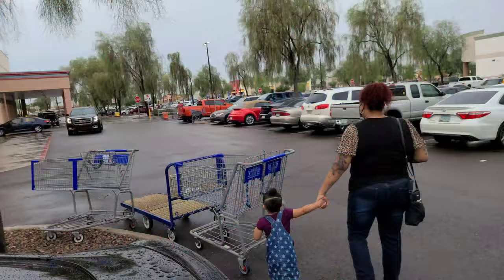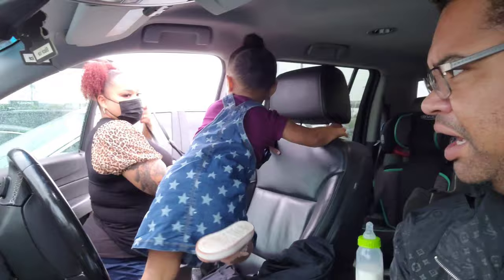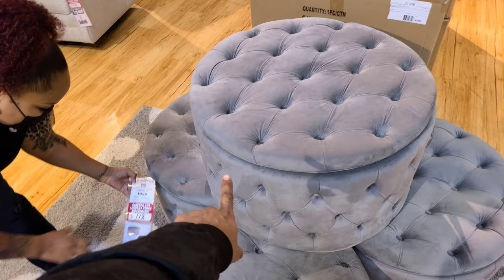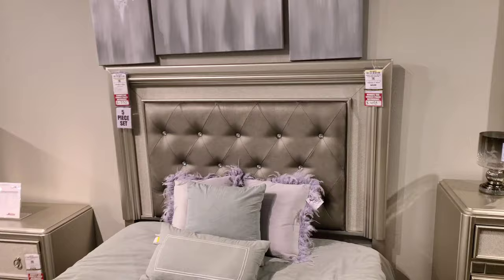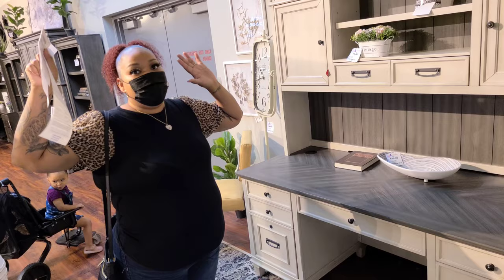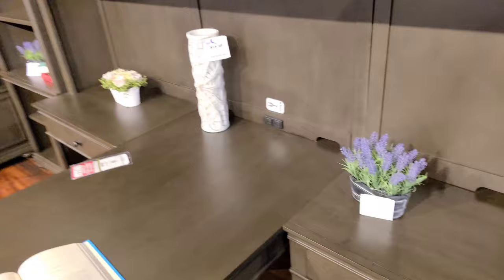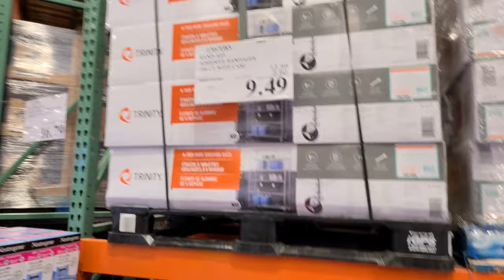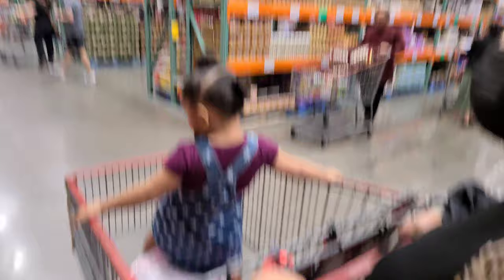3 Hauls In One Costco, American Furniture Warehouse & Sams Club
This shopping vlog was full of shopping. we went on three hauls starting at american furniture warehouse then to a costco haul and finishing up at sams club for a grocery haul. From our sams club grocery haul we bought the new laughing cow & go snack box and it was amazing! We hope that you enjoy and enjoy the amazing deals.

0:00 Shopping vlog intro
1:38 American furniture warehouse haul
7:00 Costco haul
8:48 Sams club grocery haul
11:20 Laughing cow & Go Review

to start using VIDIQ Free today!